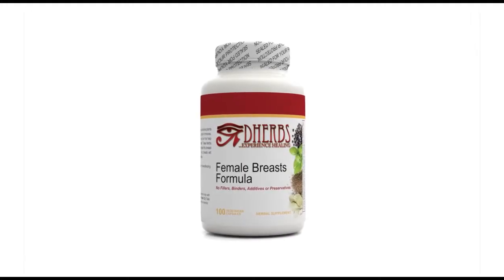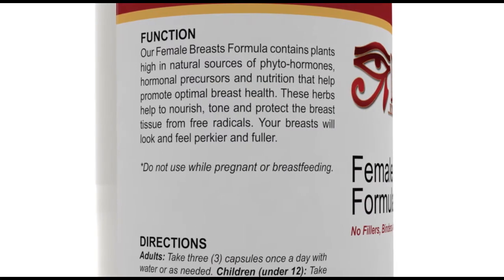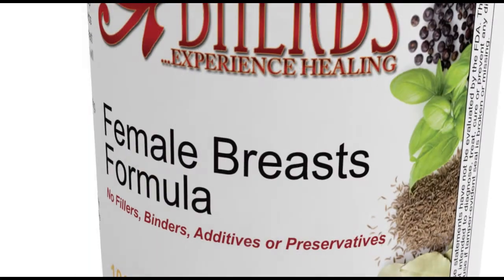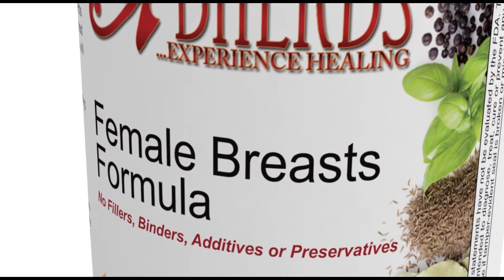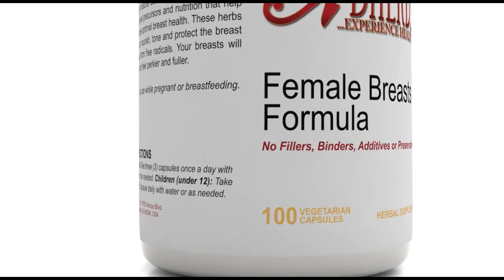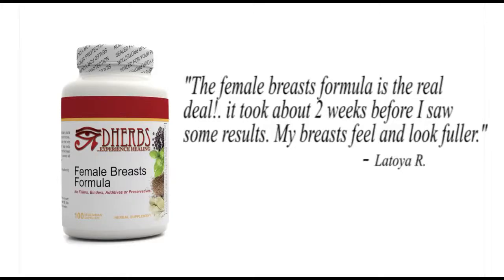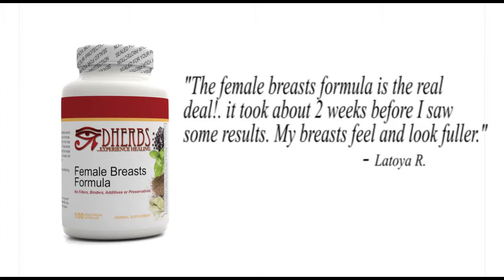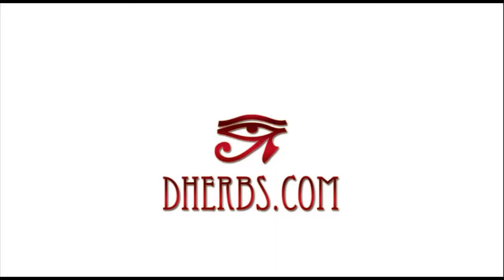DHERBS Female Breasts